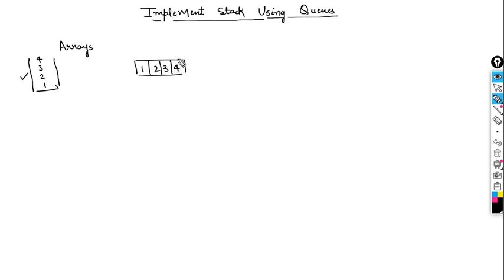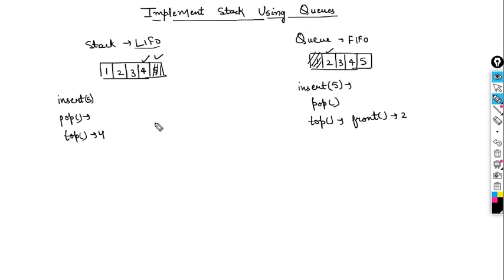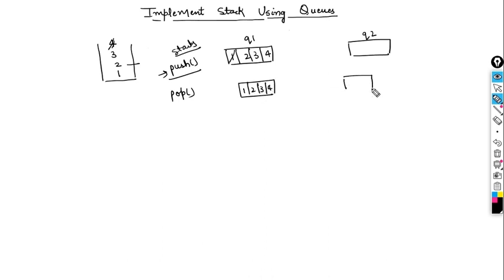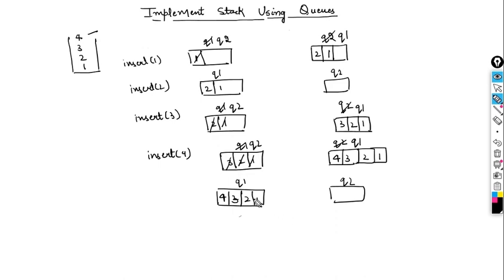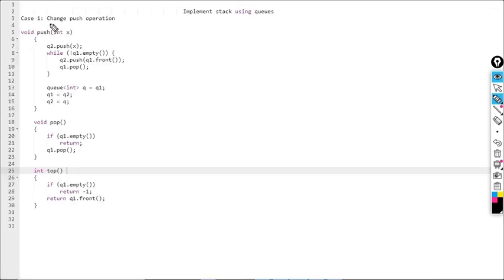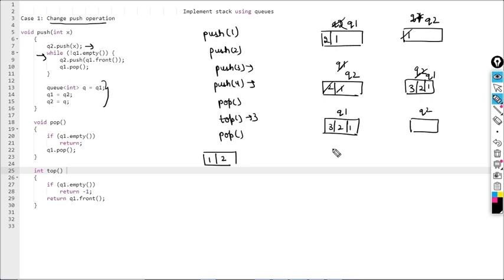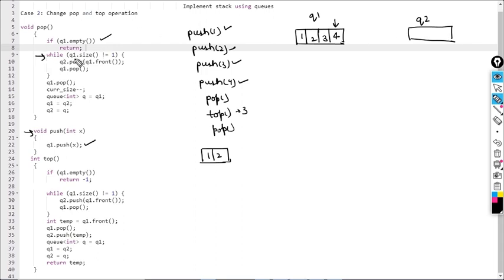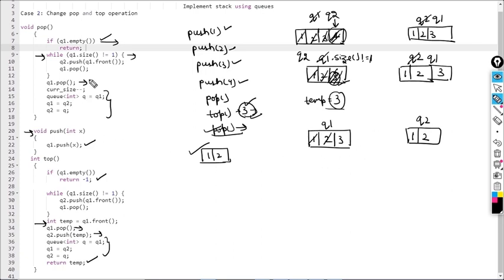Implement Stack using Queues | GeeksforGeeks